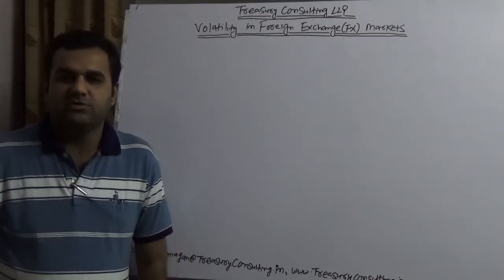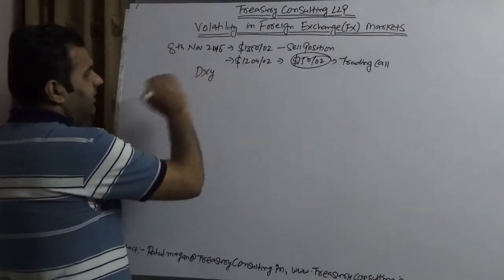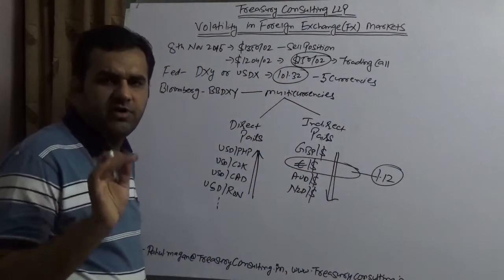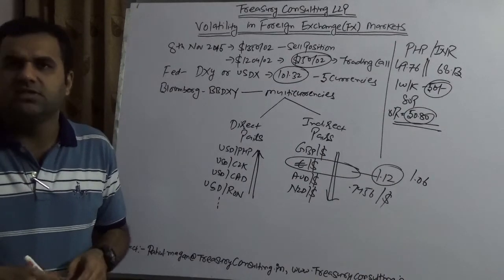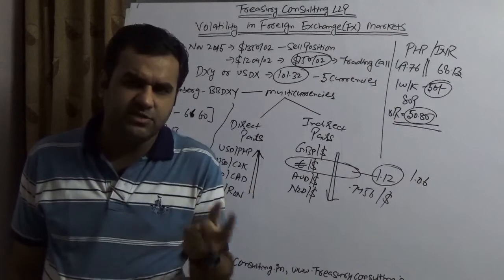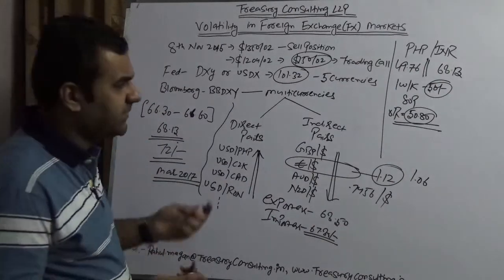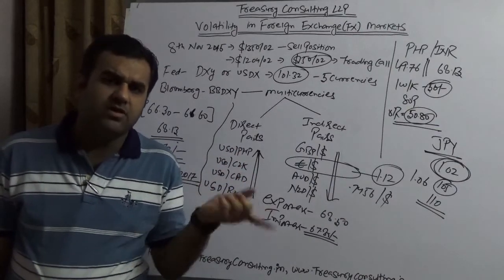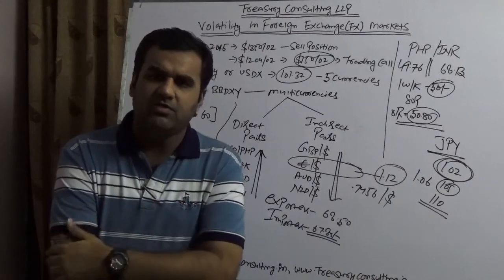US Elections - Volatility in Foreign Exchange (FX) Markets